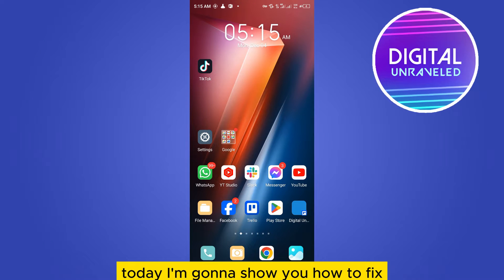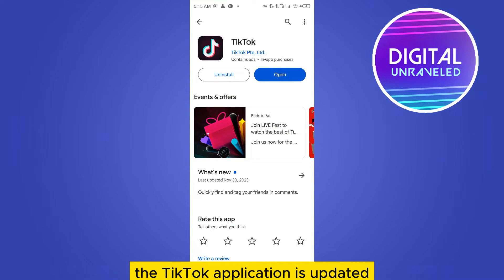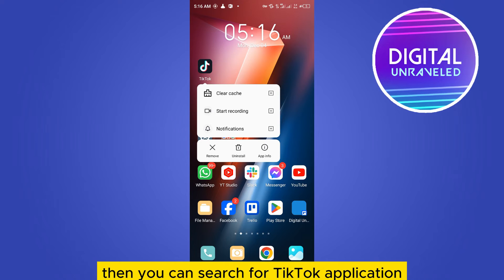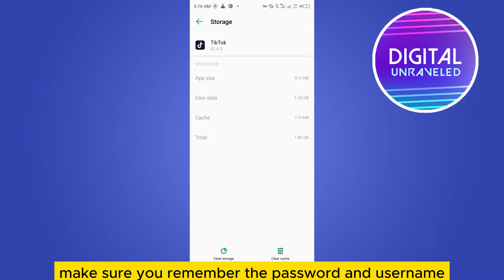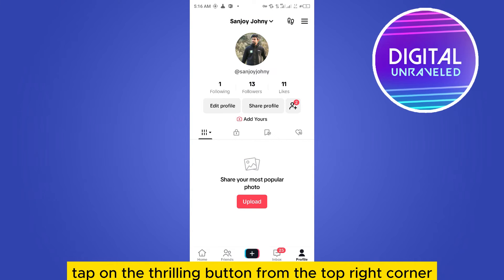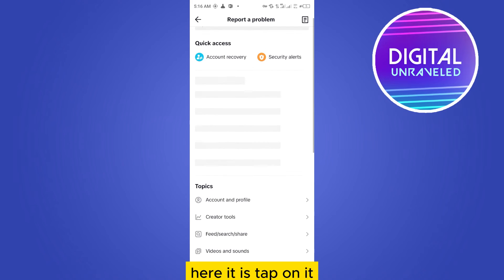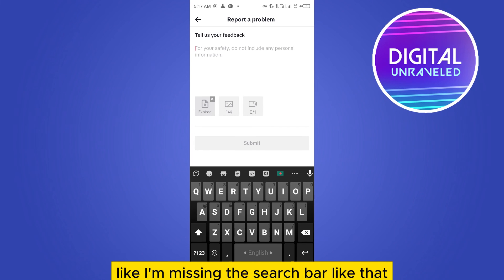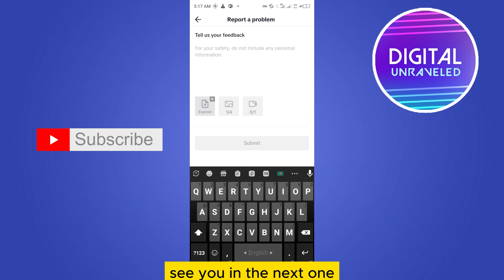How To Fix Tiktok Search Bar Not Showing Videos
Learn How To Fix Tiktok Search Bar Not Showing Videos